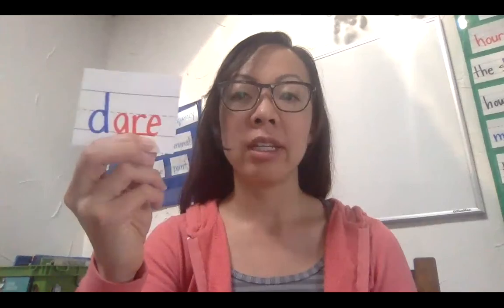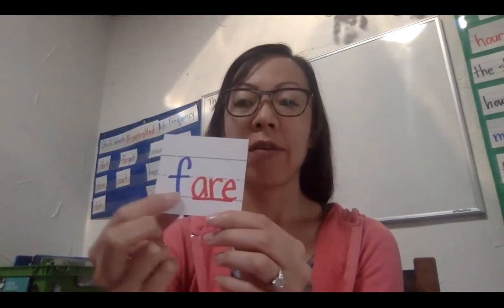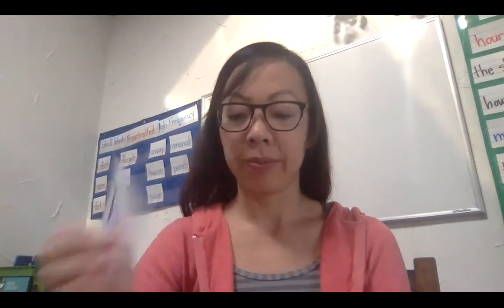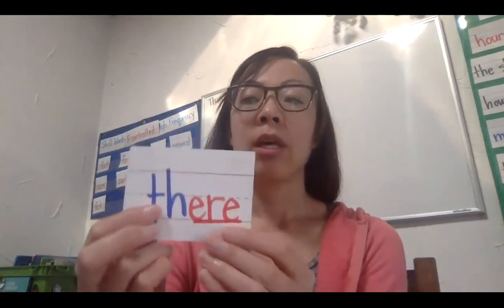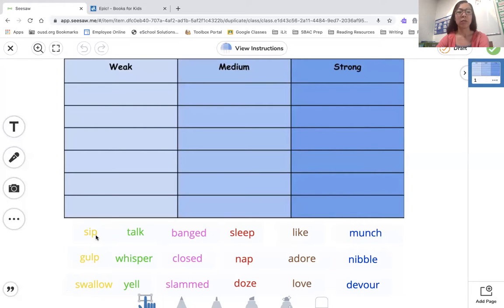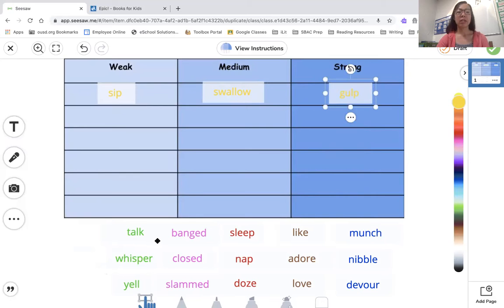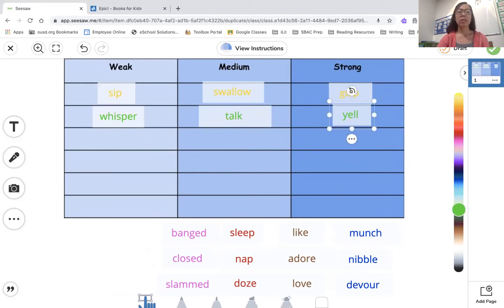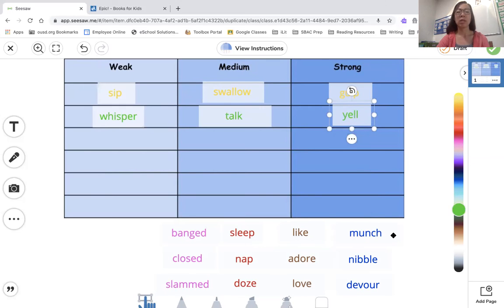May 7, 2020 ELA Lesson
R controls the sounds of long vowels too! Verbs can have different shades of meaning. Some verbs are weak, medium or strong.